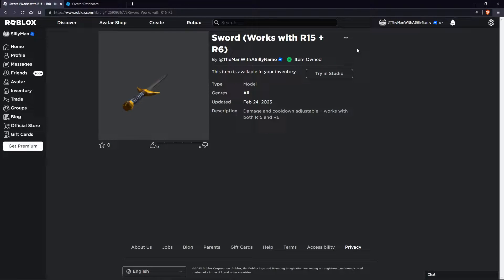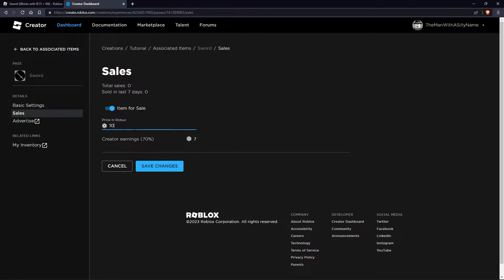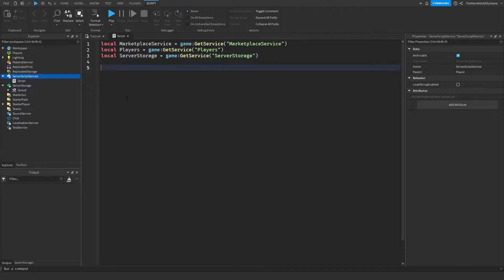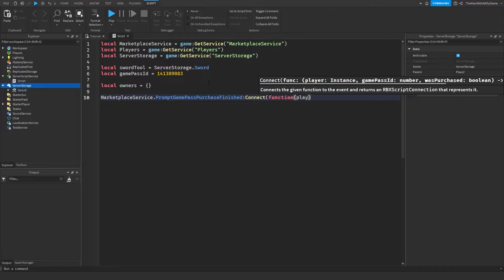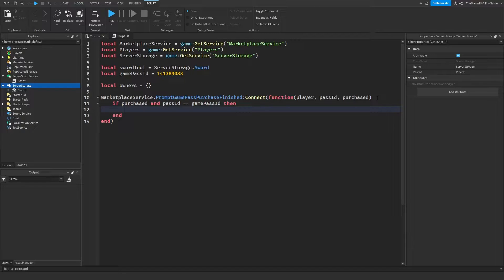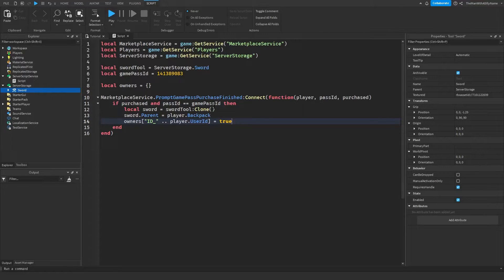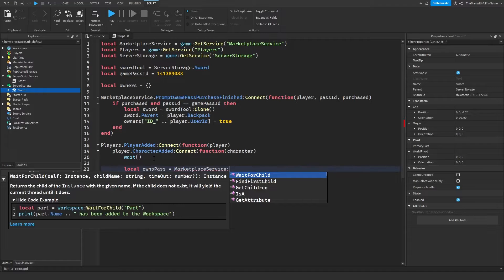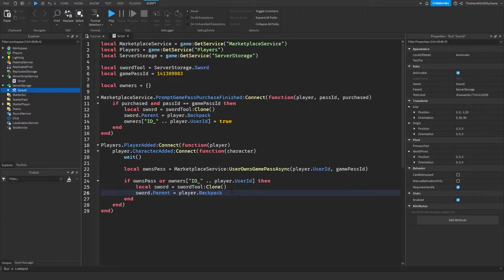How to Make a Sword Gamepass (Roblox)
How to make a sword game pass on Roblox that will give a player a sword if they own a game pass.

0:00 - Creating the Gamepass
0:56 - Scripting
6:08 - Creating a Button
6:38 - Scripting the Button
7:52 - Playtesting